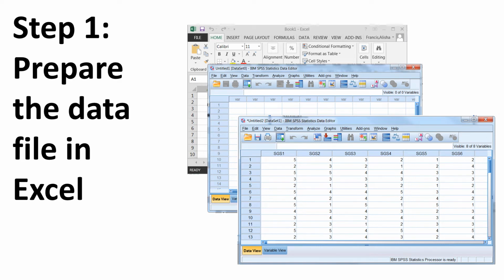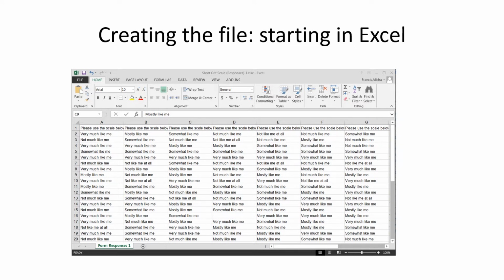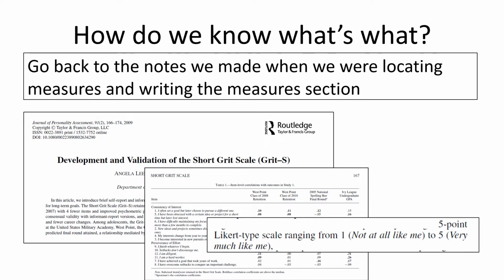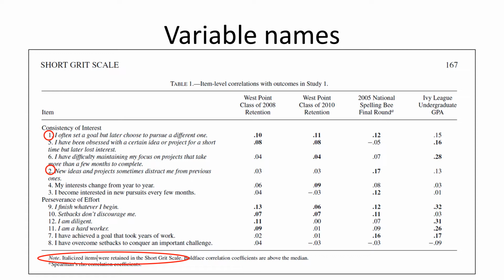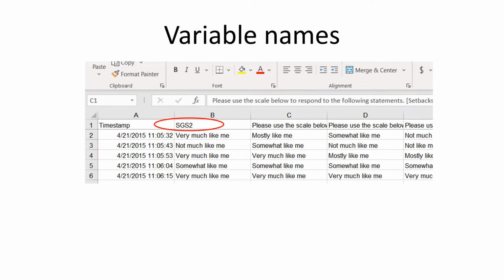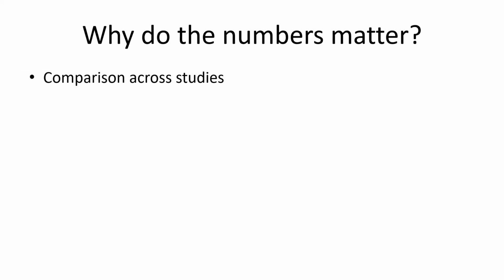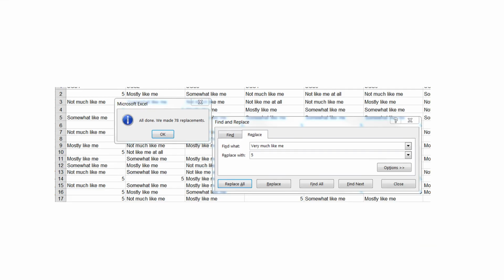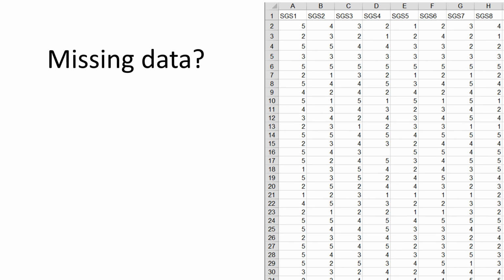Step 1: Preparing a data file in Excel